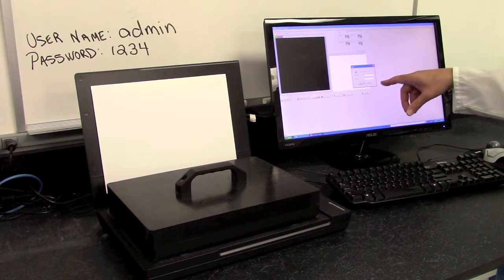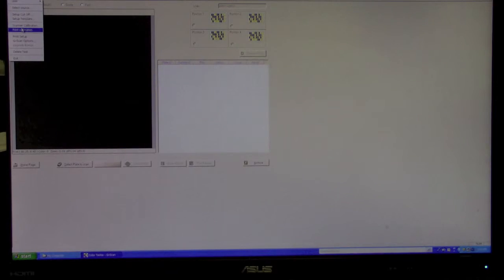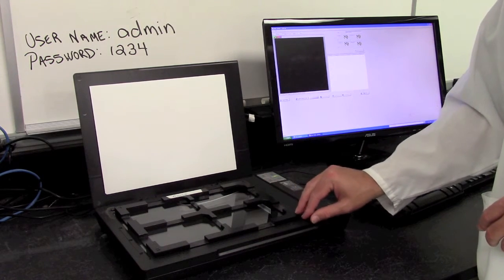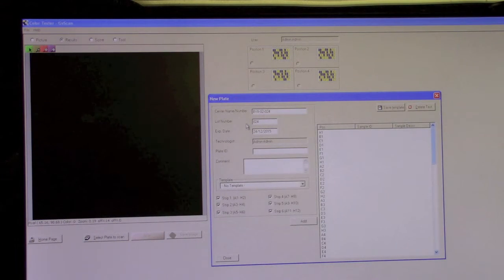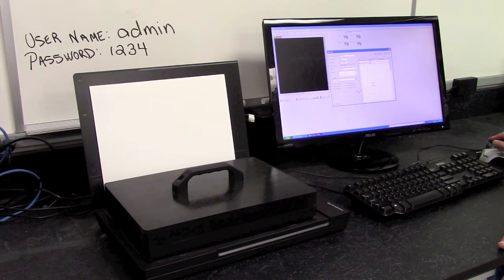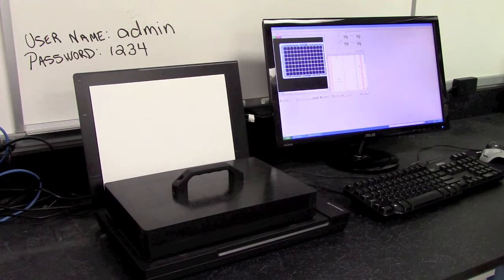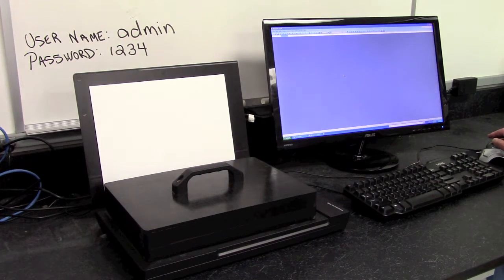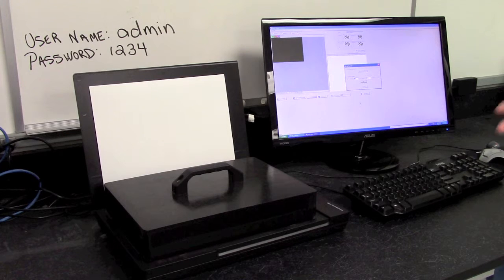Blue Yellow II Test with Scanner Option from Charm Sciences